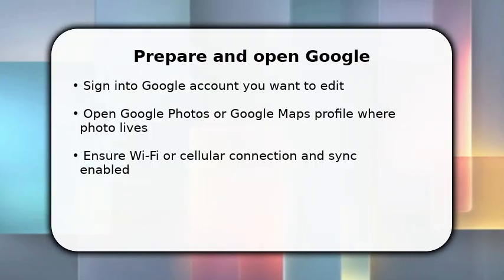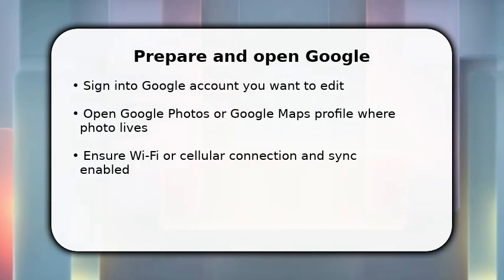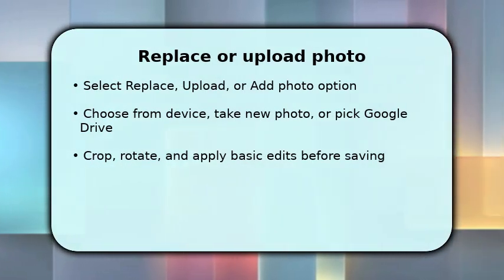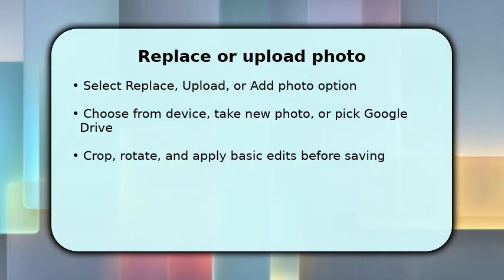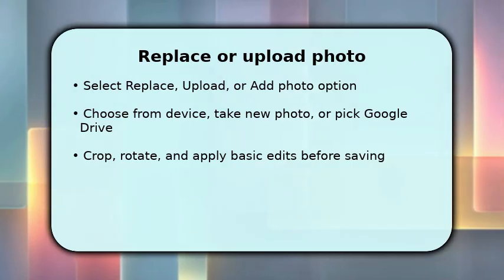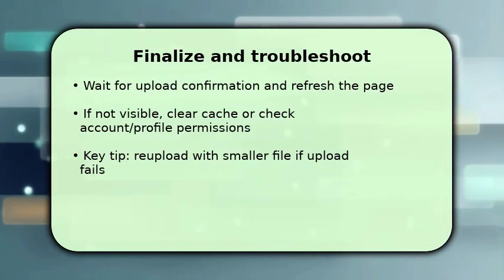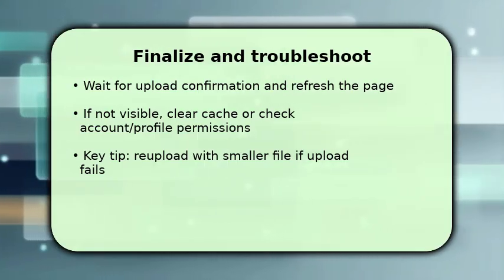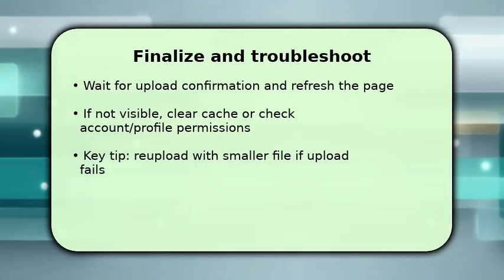How to Update Photos in Google (easy Method)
Discover the simple steps to update your photos directly within Google Photos. This quick guide will walk you through organizing, editing, and sharing enhanced versions of your memories with ease.

update photos, Google Photos, edit images, organize pictures, share enhancthy photo edits